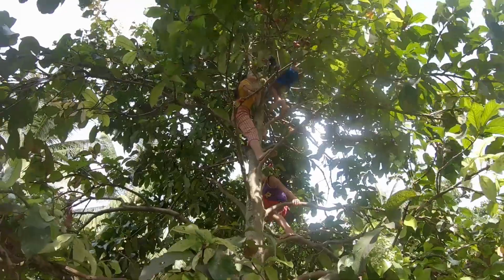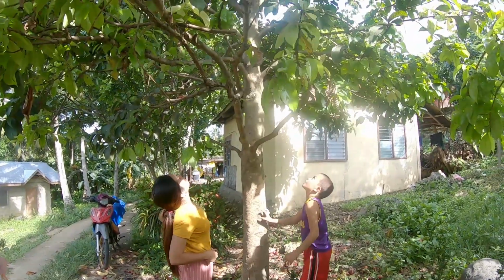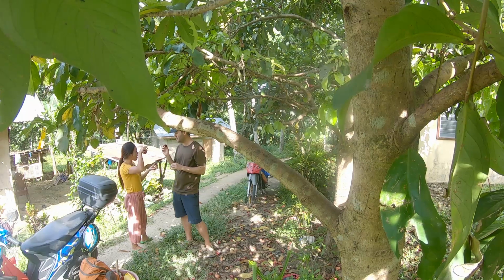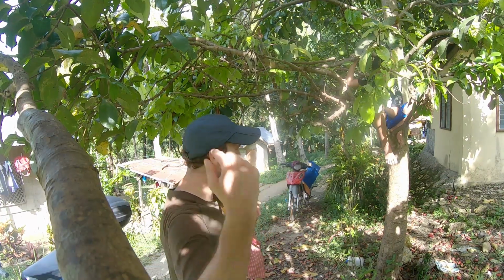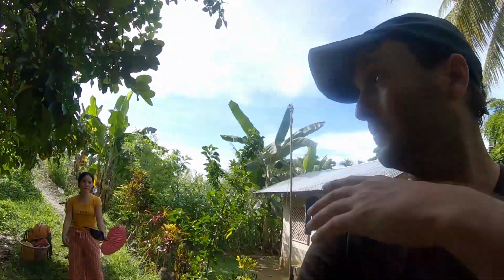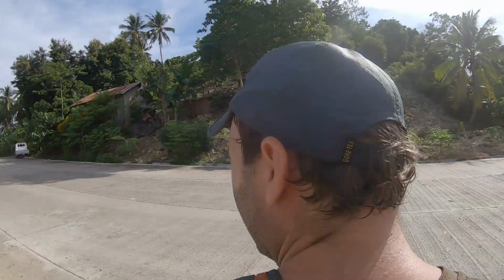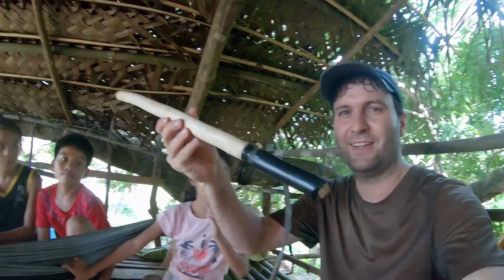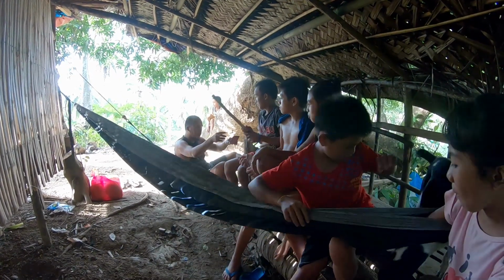Trying new fruits & making a baso (cup) out of a banana leaf - Province Life Philippines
Today I try a new fruit and learn how to make a baso or cup using a banana leaf